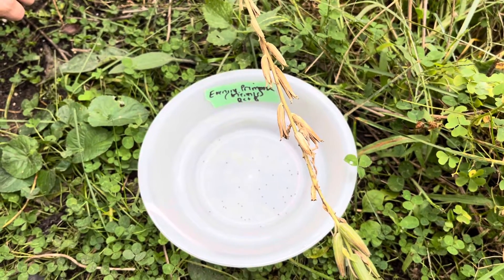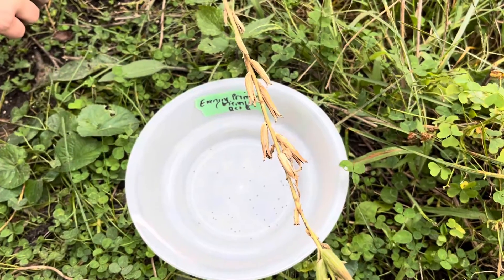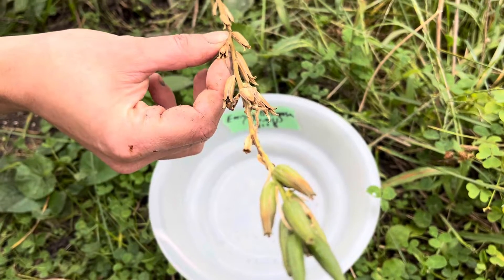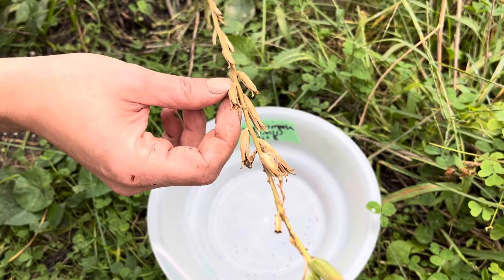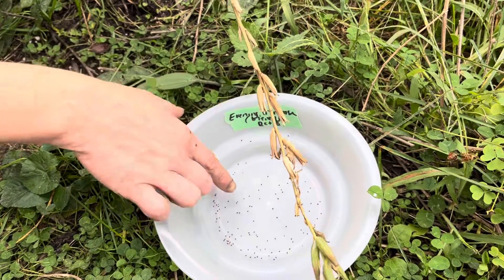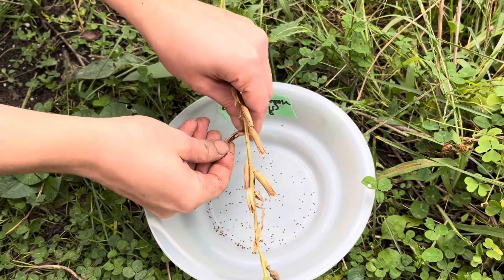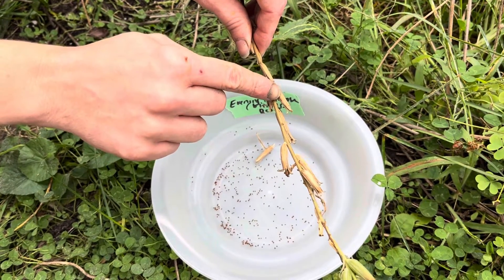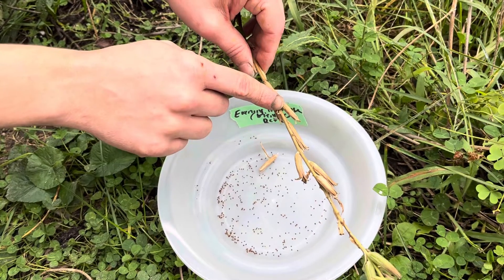How to harvest Common Evening Primrose (Oenothera biennis) seeds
This video provides an overview of how to harvest Common Evening Primrose (Oenothera biennis) seeds. You might see that some pods have a tiny hole in the the size of a needle point. This is a sign that a worm lives inside it and that there are no seeds to harvest so just leave those pods on the stem thanks!